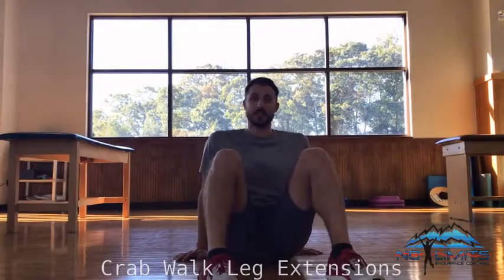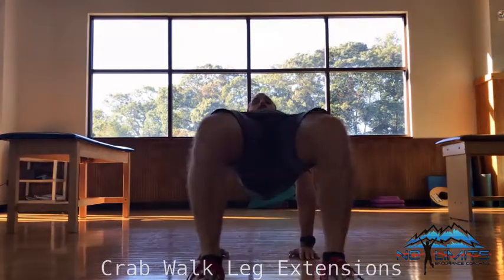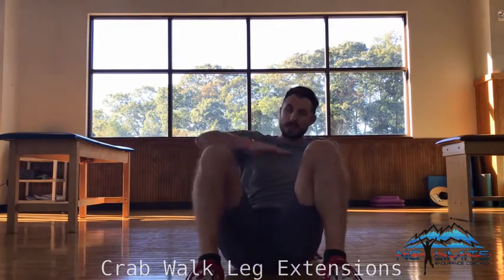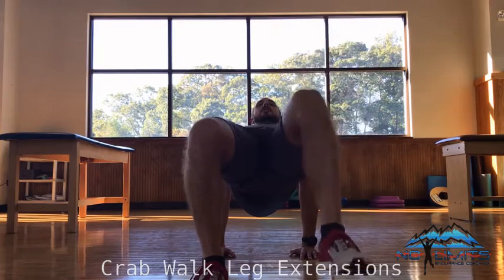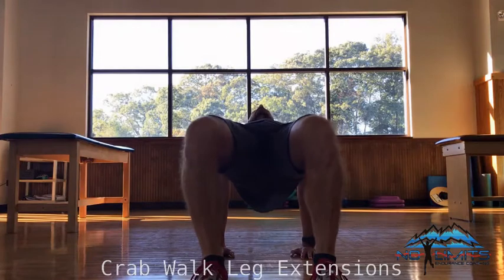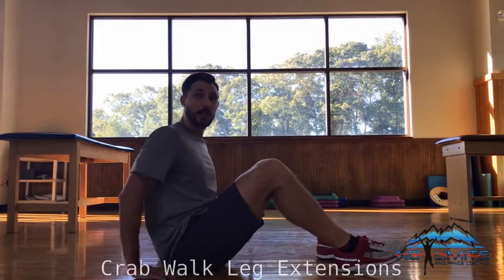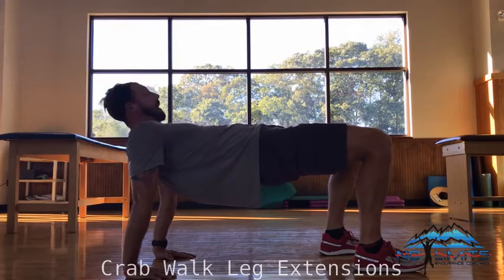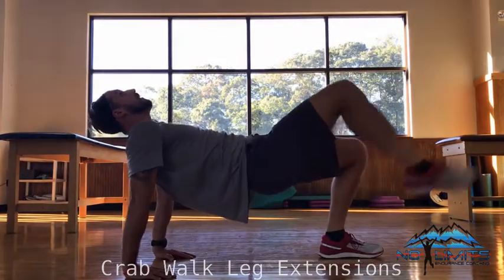Crab Walk Leg Extensions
A core exercise that also targets the glutes and hip stability.